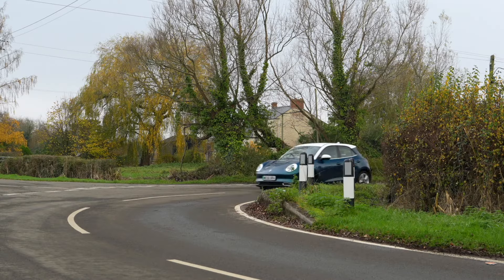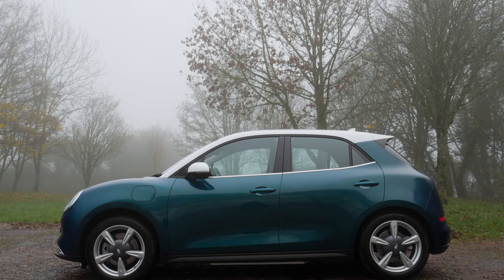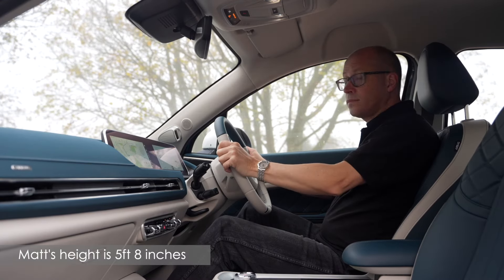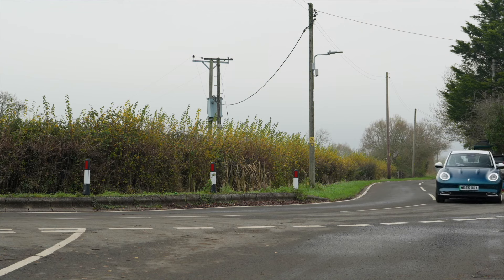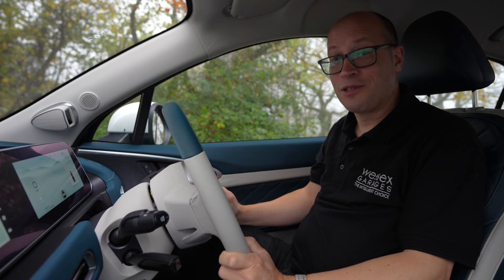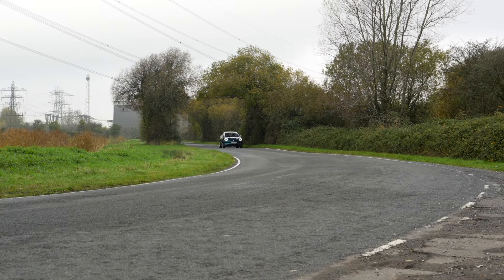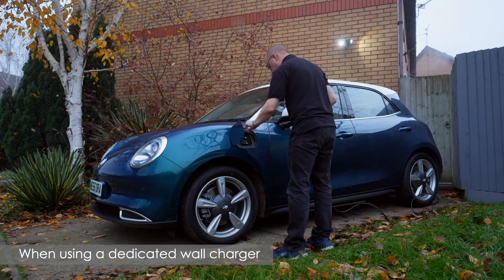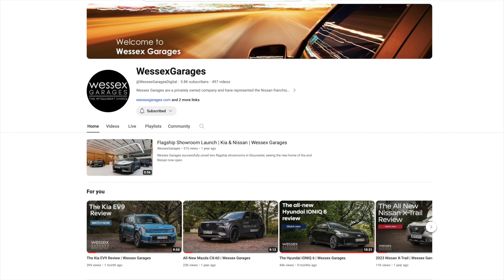GWM ORA 03 Review | Wessex Garages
100% electric. 100% you. The GWM ORA 03 is a brand new compact electric car with retro design and futuristic tech.